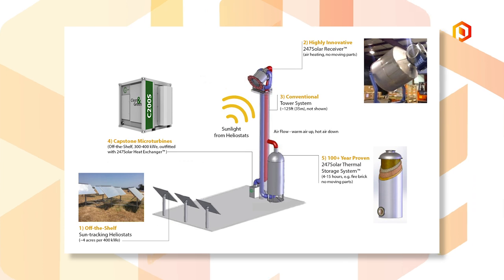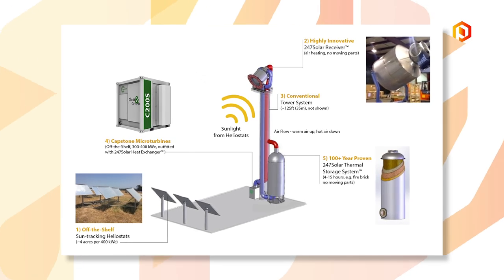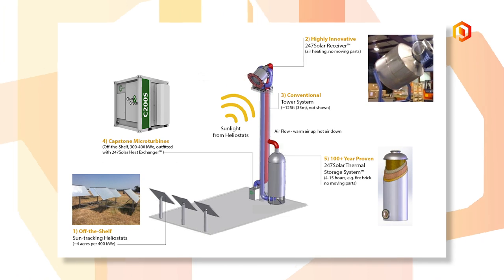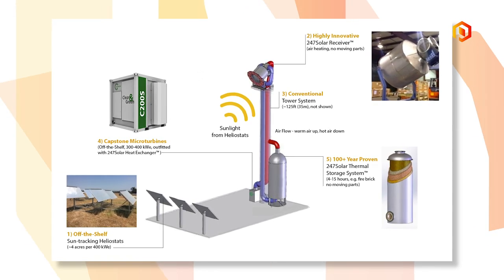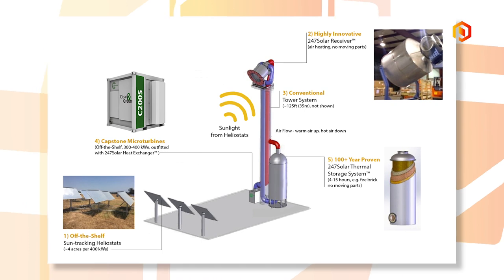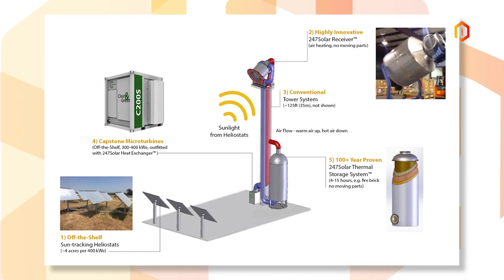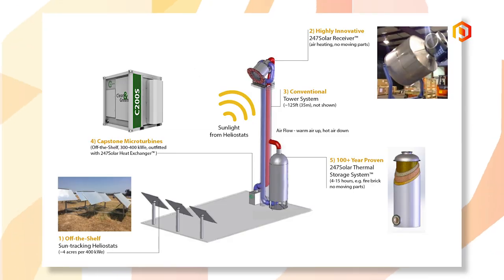Capstone Turbine clinches new solar-power customer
Capstone Turbine Corporation (NASDAQ:CPST) EVP of Sales & Marketing Jim Crouse tells Proactive the California-based company has secured an order for two C200S microturbines with 247Solar Inc, which has developed a solar-power system that operates every hour of the year.

Crouse says the project will use the microturbines in combination with 247Solar’s technology to produce a zero-carbon power generation. Crouse says he expects to attract more solar power customers based on this use case.